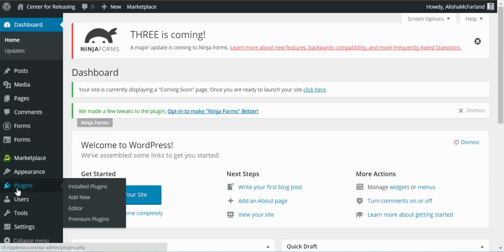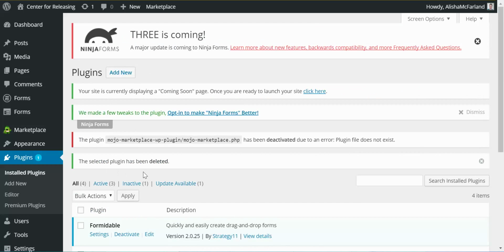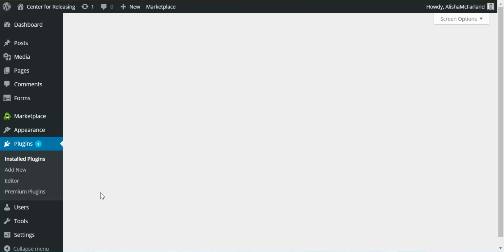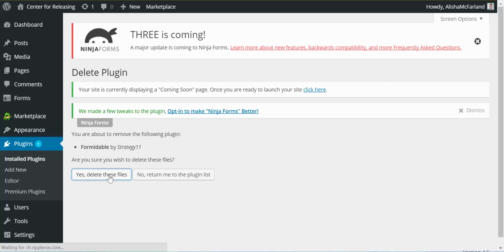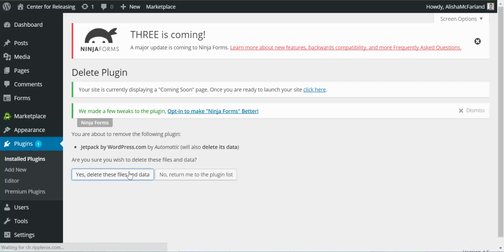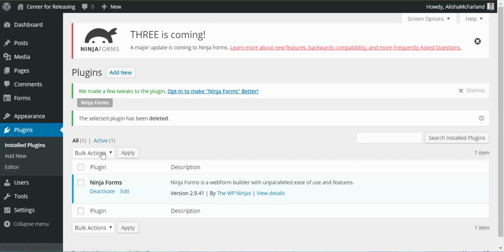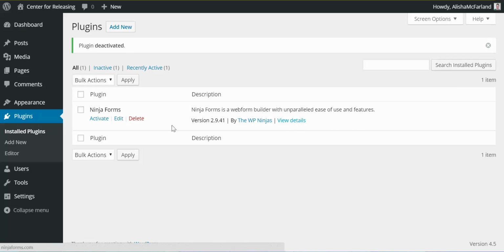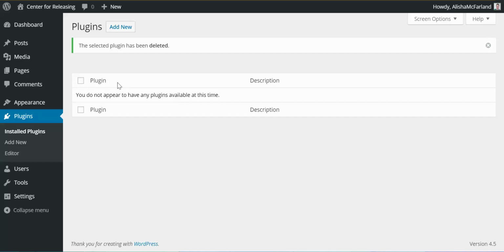Deleting Plugins from a New WordPress Install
Hello!

In this video I am going to show you what I normally do, first thing, when I have a fresh install of WordPress. That is to delete all of the plugins that were automatically installed with
WordPress so that I can start with a fresh clean slate on my new project.

Once you're logged into WordPress, go to Plugins, Installed Plugins. You'll see a varying list of different things. Likely you'll see a lot of these that I'm seeing.

If they're not activated you can go straight to deleting them by clicking on the Delete button and clicking on the Yes, Delete These Files. As I do this, you'll notice a lot of that crap that’s at the top is going to go away too, because they're related to the plugins.

If you find one that's activated that you'd like to delete. Just click Deactivate first and then you can click Delete and Delete all Files.

Just continue to do this until all of them are gone.

You'll notice that plugins like Jetpack and Mojo Marketplace are huge plugins. I prefer not to use them because they do tend to cause a lot of problems with cross-references. This may cause you to wonder what's going on because it makes assumptions for you.

Sorry, I was a bit distracted by the Ninja Form plugin was prompting me to answer why I was deleting it. I don't understand why people do that, but whatever.

Now you've deleted all of the auto-installed plugins and you're starting with a fresh clean slate.

This is my preference because now anything that I've installed I know I intentionally installed. If something goes awry along the way I know exactly the sequence that was done. I can kind of backtrack if I need to in order to figure out what may be causing the problem.

You'll also notice that it's much cleaner over here in the menus.

You can just start with kind of the essentials that you'll need.

If any of those plugins are ones that you want. You can, of course, keep them.

I just like starting over with just nothing in here except for the core files. So that I know exactly what I'm getting into, and my project is fresh and clean from the start.